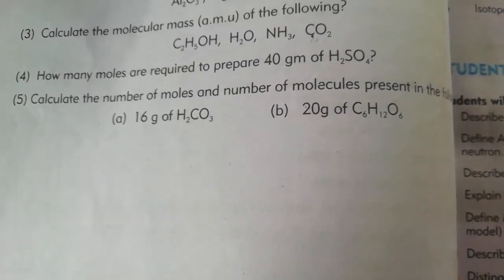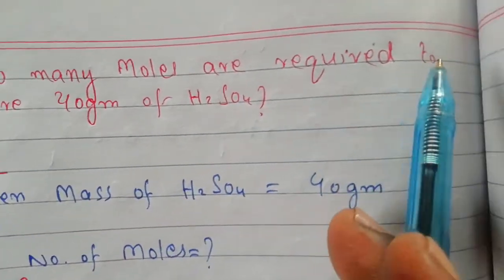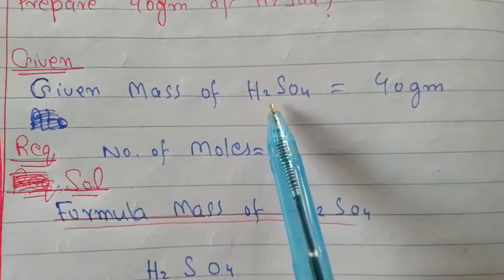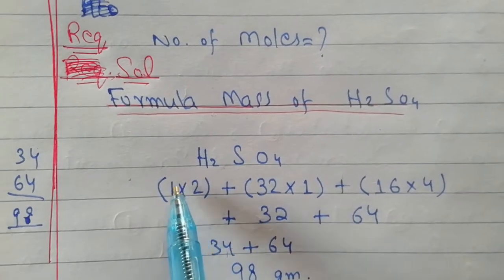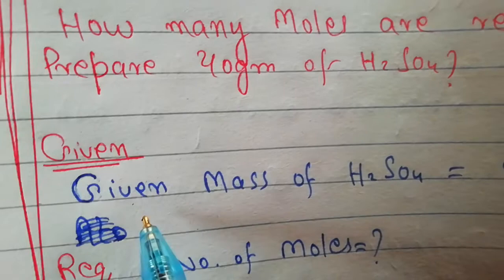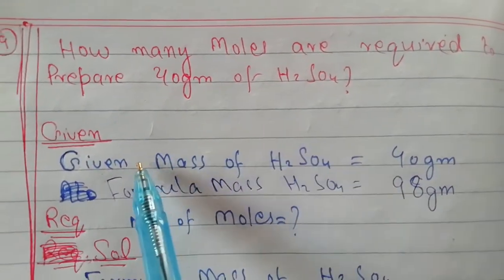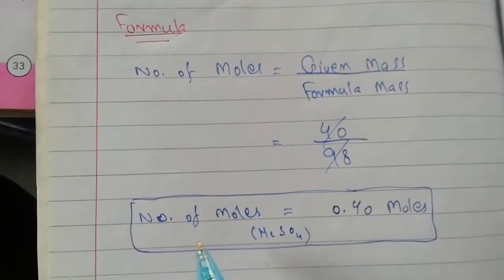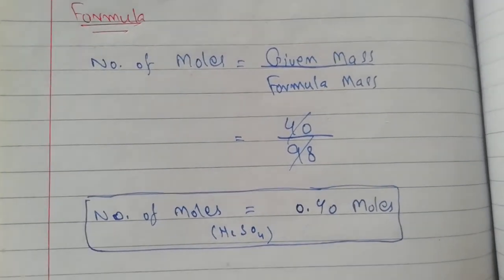Cass 9th,Chemistry,Ch#1,Fudametals of Chemistry, Sec_D, Numerical, How to calculateof No.of Mole,FCC